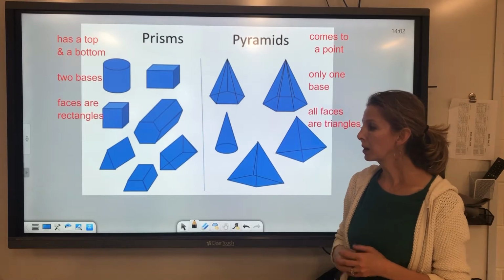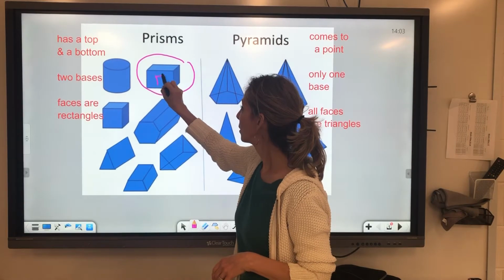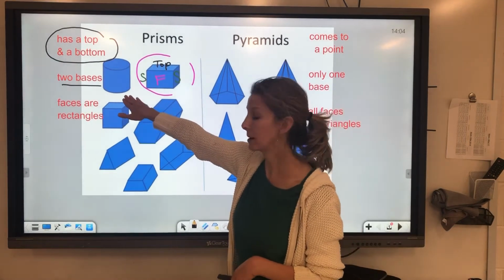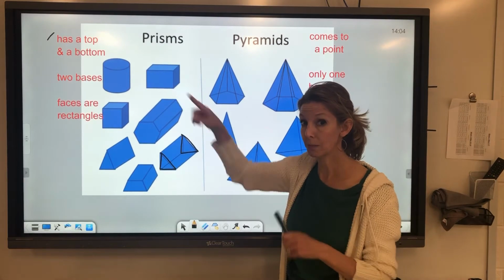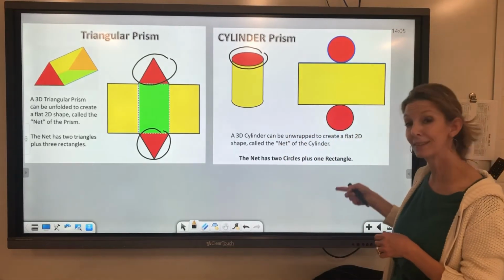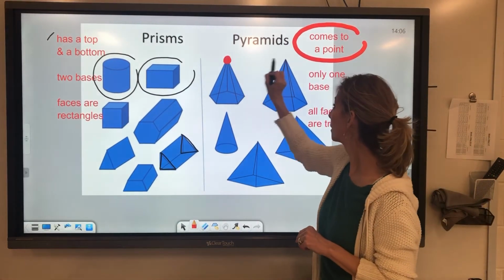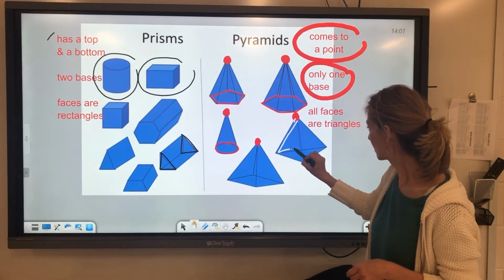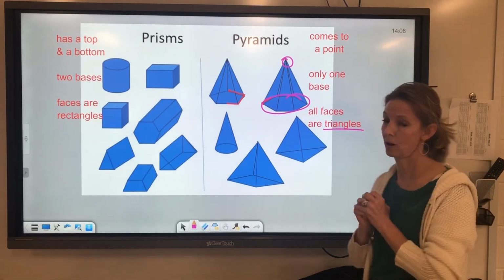Prisms versus Pyramids